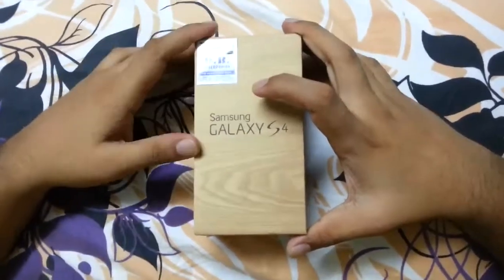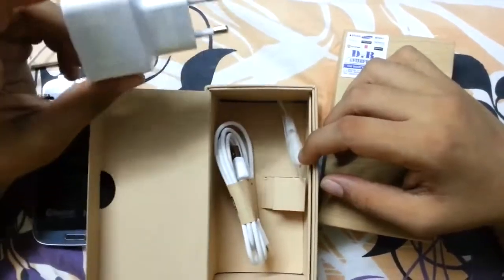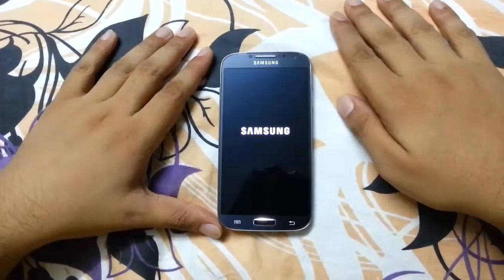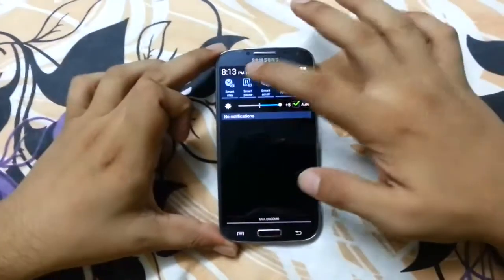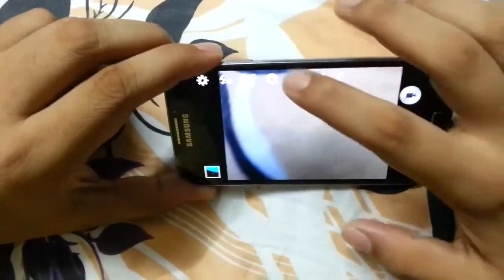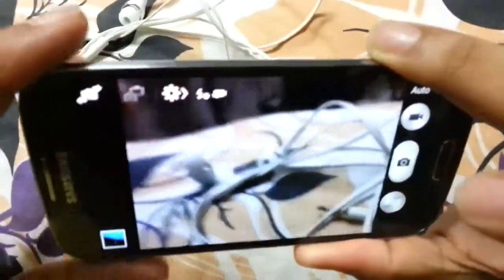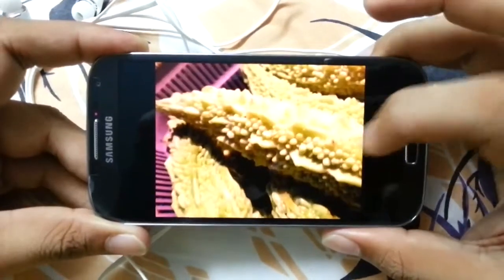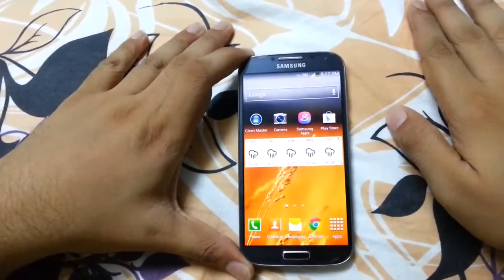Official samsung galaxy s4 unboxing & cam test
song played in the background is
EDWARD MAYA : LIVE ACT CUT